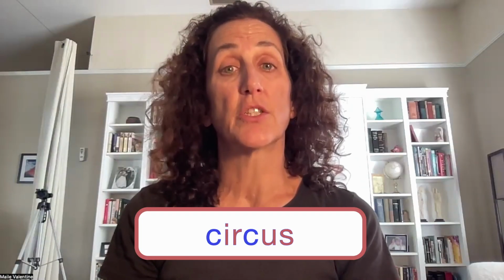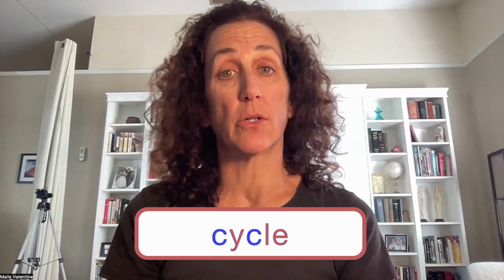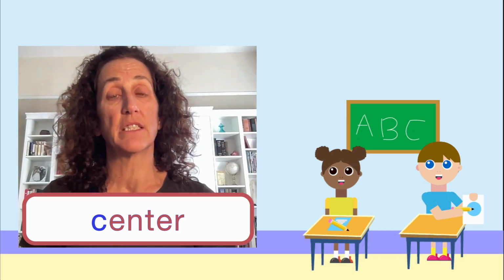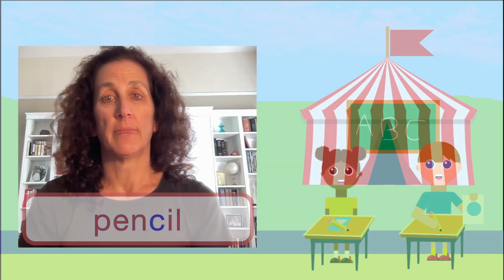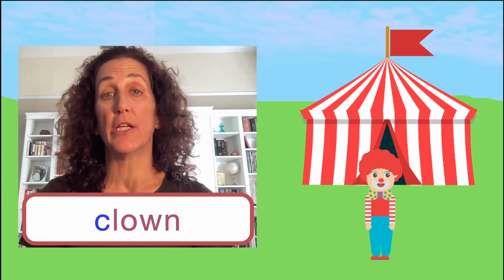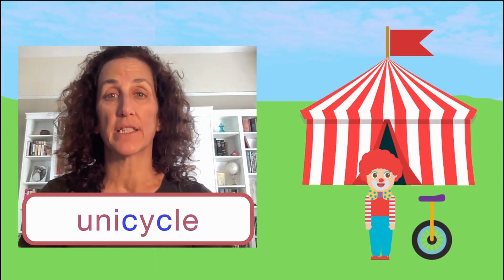C vs. K vs. C vs. S Sounds in English (Sonidos C y K y V y S en Inglés)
This video explains the differences between the English sounds hard C (like in cat), soft C (like in city), K (like in kick), and S (like in sister). With simple examples and clear pronunciation, learners can easily hear and practice each sound. Great for beginners learning basic English pronunciation.

Este video explica las diferencias entre los sonidos en inglés de la C fuerte (como en cat), la C suave (como en city), K (como en kick) y S (como en sister). Con ejemplos simples y pronunciación clara, los estudiantes pueden escuchar y practicar cada sonido. Perfecto para principiantes que aprenden la pronunciación básica del inglés.

The five vowels are a, e, i, o, and u. A consonant is any of the other letters that are not vowels.
A hard C make the same sound as a K. The letter C makes a hard sound when it is followed by an a, o, u, or a consonant. To make a hard C sound, put the back of your tongue on the roof of your mouth and blow air like kuh, kuh, kuh.
I like to have a cup of coffee in the morning.
I took a picture of my cat with my camera.
I drew a picture of a cloud in class.
A soft C makes the same sound as an S. The letter C makes a soft sound when it is followed by an e, i, or y. To make a soft S sound, put your tongue behind your teeth and blow a little air like 'sss', 'sss', 'sss'.
I ran a race through the city.
I like to drink juice with ice on a hot day.
Some words like circle, circus, and cycle have both sounds.
I marked the center of the circle with my pencil.
I saw a clown ride a unicycle at the circus.

Learn English through comprehensible input with easy English videos showing common, everyday topics, situations, and stories.